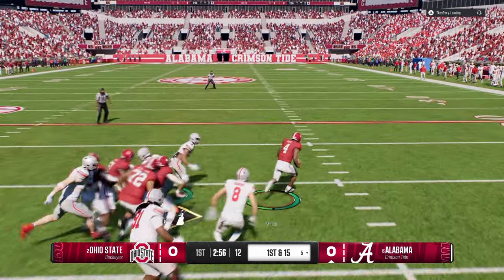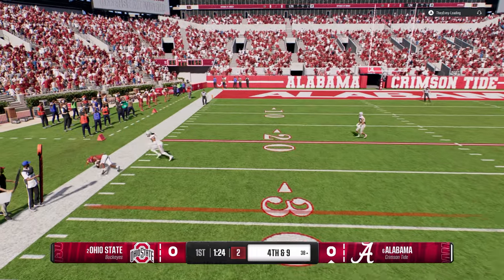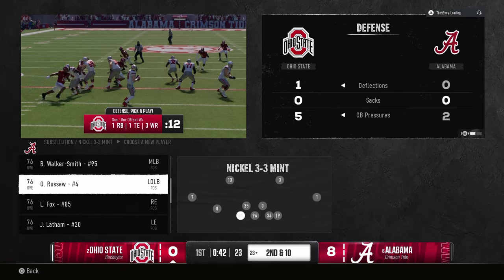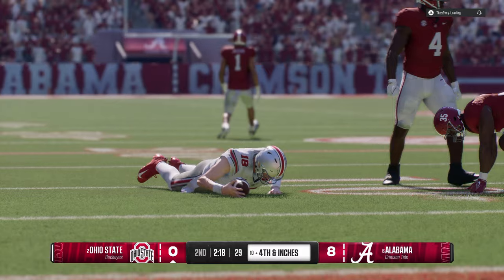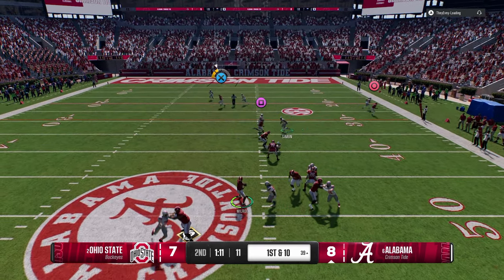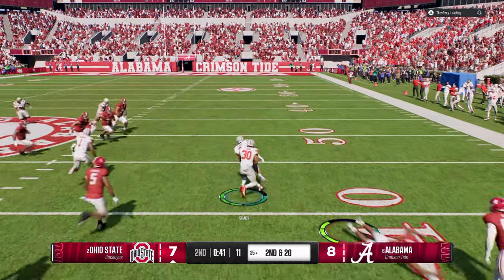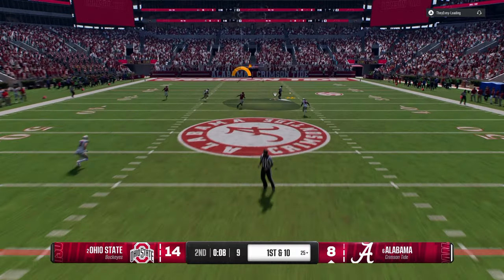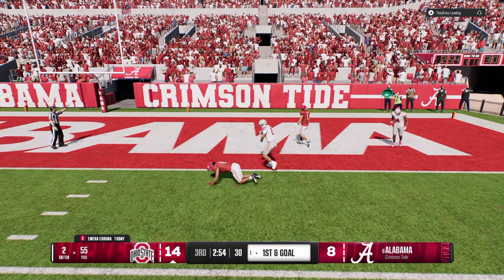My New Offense Bailed Me Out